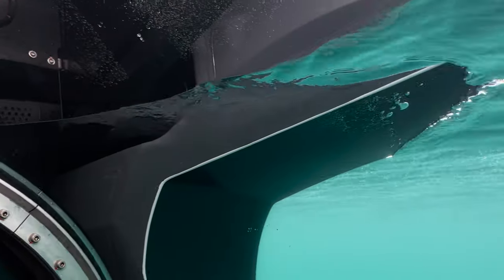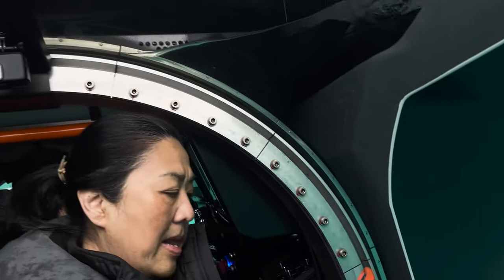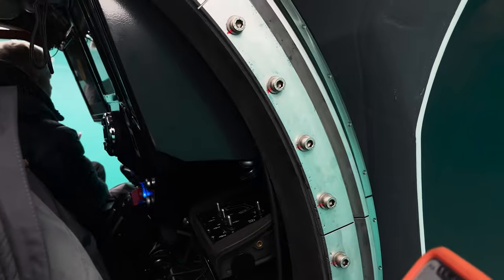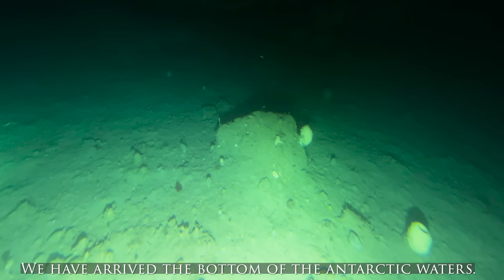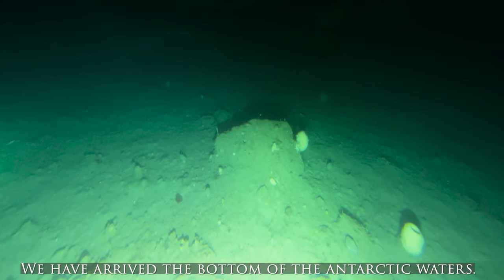ANTARCTIC EXPERIENCE VLOG 🐳 episode 7 | Borgen Bay & Damoy Point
Hi world! 🙋🏻‍♀️ Deborah here!
Click below ⬇️ to learn more about this video.

Welcome back to my 2023 Antarctic Experience series ✈️  In case you’re wondering, I’m vlogging with my IPhone 12 Pro Max & Fujifilm XS10 (and occasionally GoPro Hero Session 5). 📷 Hope you enjoy these silly snippets of life.

WARNING: This episode features a submersible adventure offered by Seabourn Cruises who has done lots of research and development into creating the submersible. If you are recovering from Oceangate submersible tragedy, please watch at your own risk.

Seabourn Venture sailed to Anvers Island named after the Belgian city Antwerp. Even though it started snowing, the water was calm so our submersible adventure had to the green light to continue. Seabourn Venture has two submersible, each with 6 passengers and a driver. Each driver is trained in driving the submersible and well-informed. We observed how dark the bottom of the Antarctic waters was and even saw some cold-water reef creatures! As we were on the zodiac returning to the ship, we saw other passengers experiencing their polar plunge! It was snowing heavily as we sat in the zodiac so we were also wet. The heavy snowfall on the calm waters looked like a scene straight out from a movie.

In the afternoon, we had a landing to Damoy Point which features Gentoo Penguins and a British Antarctic Survey Damoy Hut. However, I was lucky enough to get off the waitlist for the kayak excursion. We kayaked along the shores of Damoy Point and saw lots of penguins. Our guides heard a few whales so we kayaked to more open waters and witnessed few whales lobtailing! What a magical sight!

During dinner, we sailed away from Damoy Point to our next destination. The way the light hit the snow was absolutely mesmerizing and turned every photo into a masterpiece. The magical day continued through the late evening when we saw a few more whales swimming by our ship.

Underwater Exploration · Godmode

Watch:  • Glistening Deep i...